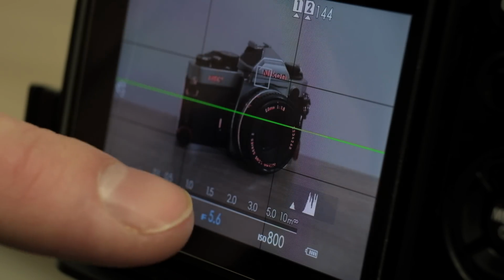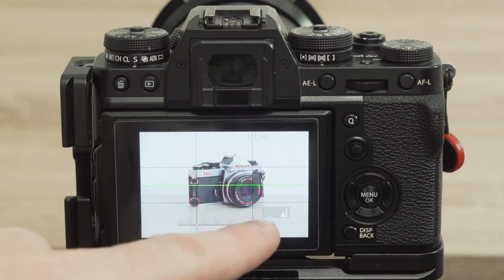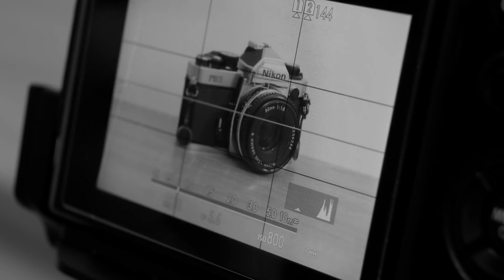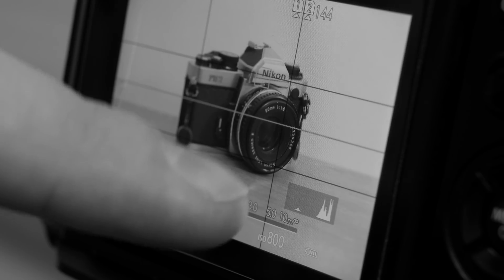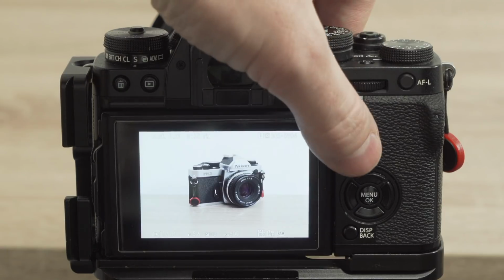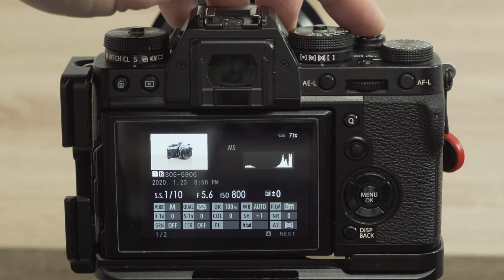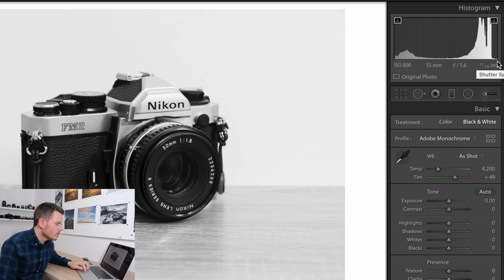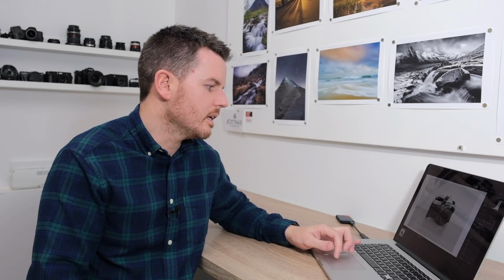How to use the Histogram in photography. The histogram needs to be your best friend in Photography!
The histogram is, in my opinion the most important tool in photography! Regardless to what you are photographing, it plays a vital role in ensuring an accurate exposure. In this video i explain how to use a histogram, what a histogram is and how it will improve your photography.. GUARANTEED! If you don't know how to use the histogram i highly recommend you watch this video then go and give it a try! its the best tool in photography and will greatly improve your hit rate with exposures!

Gareth :-)